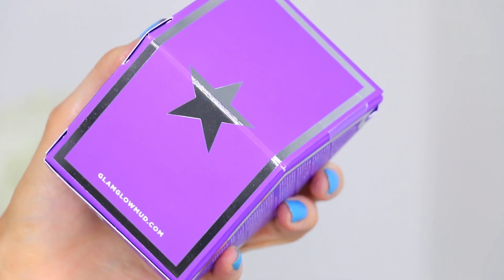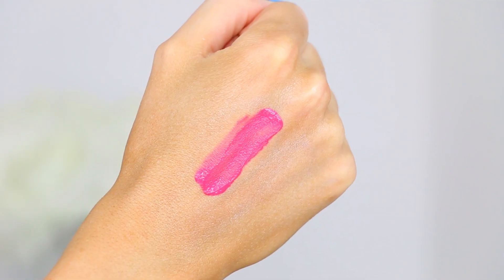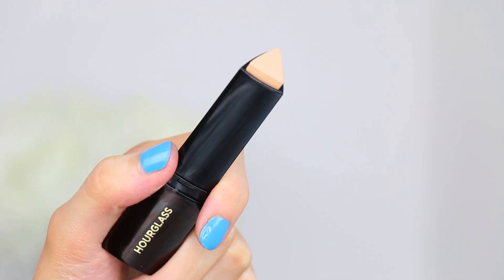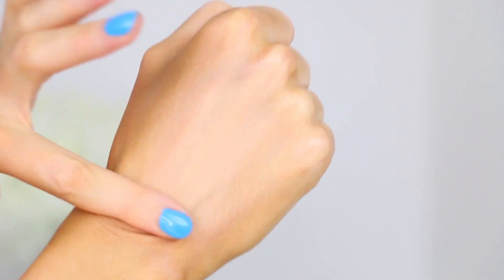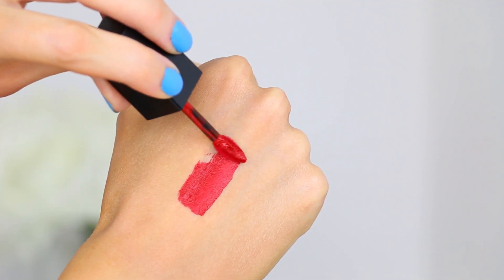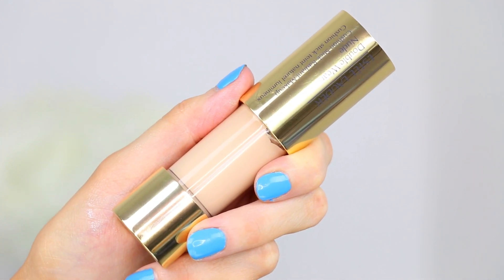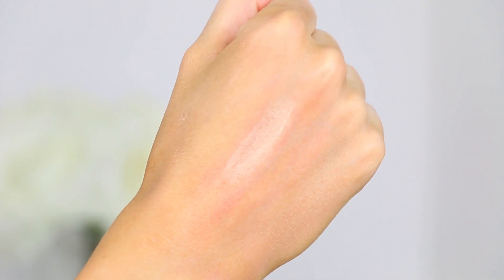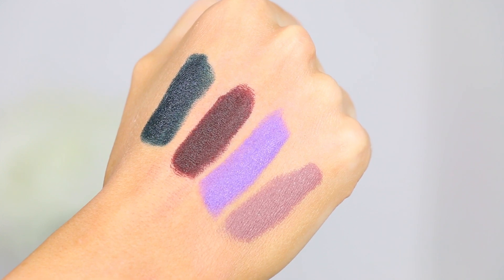WHAT'S NEW AT SEPHORA || Haul & Swatches for Summer 2016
Estee Lauder - Double Wear Nude Cushion Stick Radiant Makeup